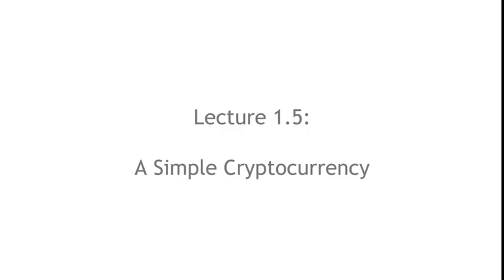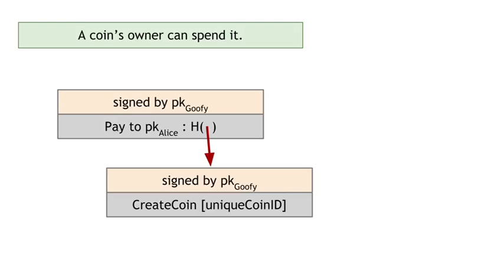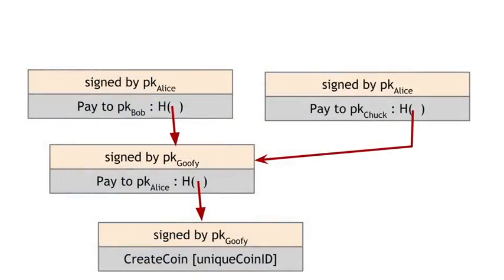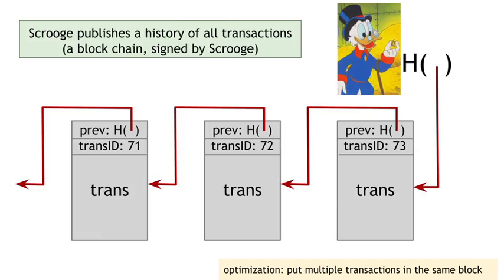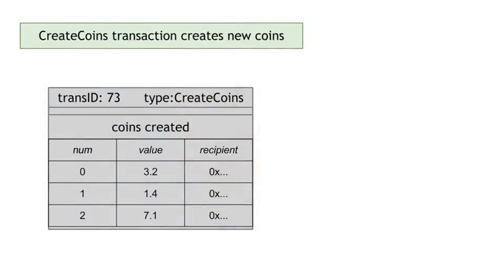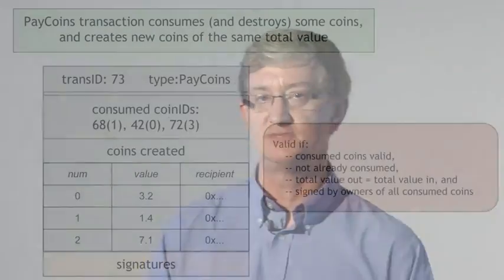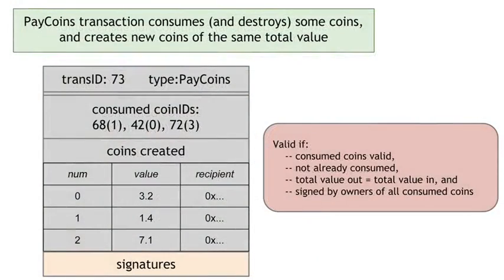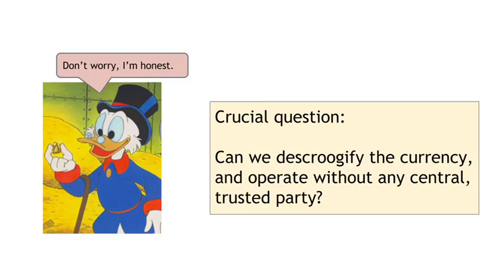Bitcoin Technology | 05 Simple Cryptocurrencies